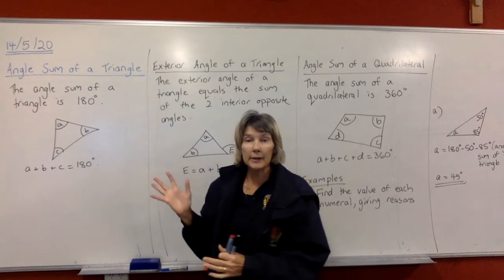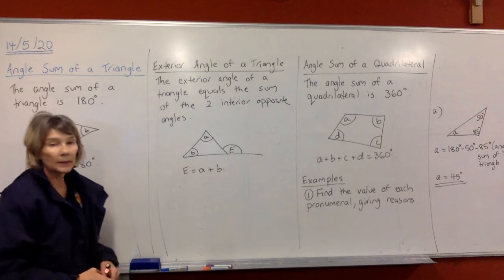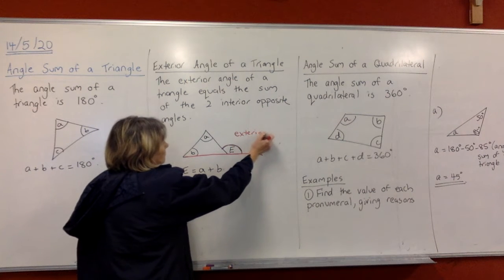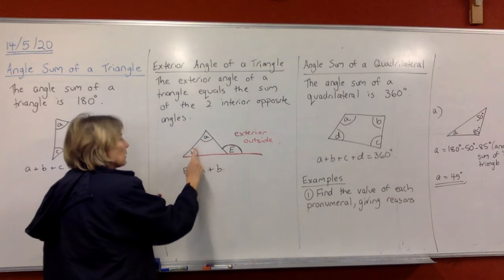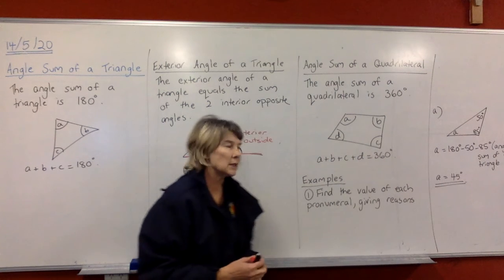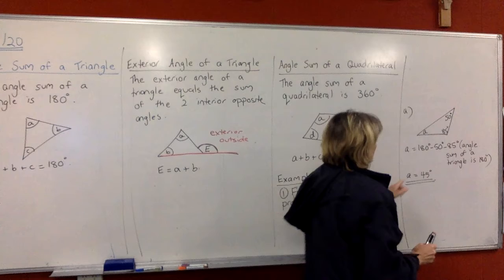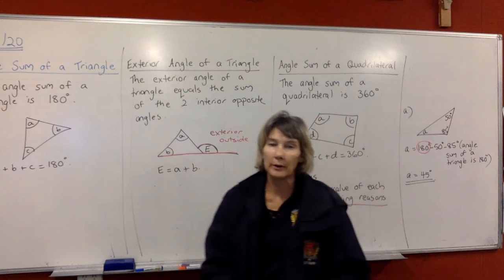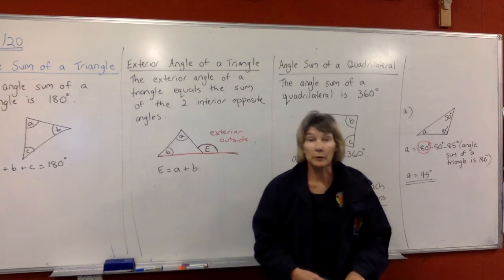Angle Sum of a Triangle and Quadrilateral AND Exterior Angle of a Triangle - Video 1 (of 3)